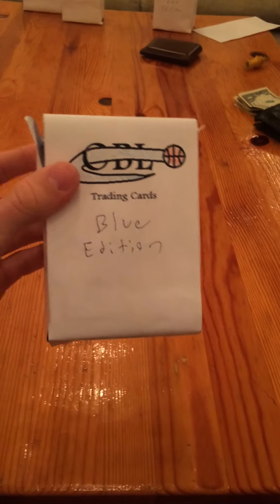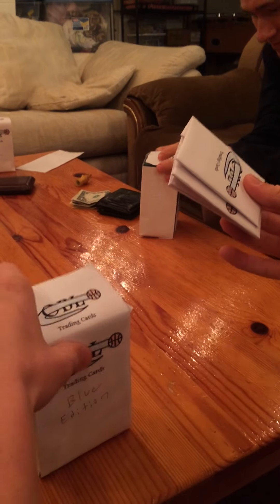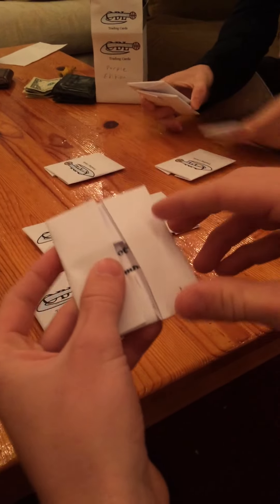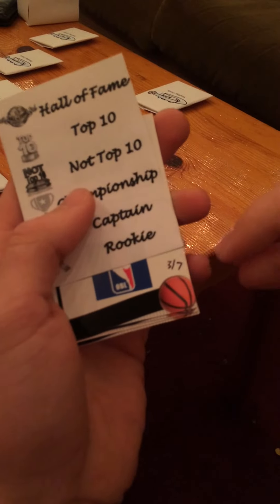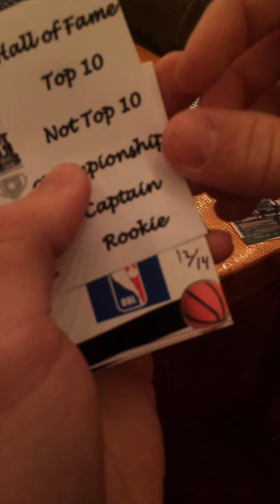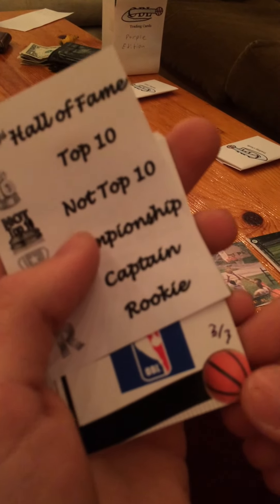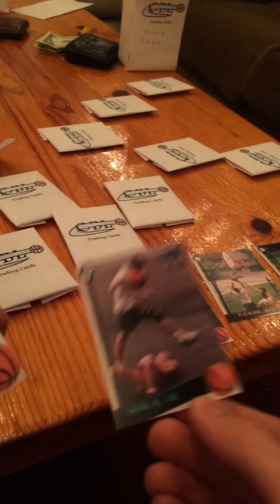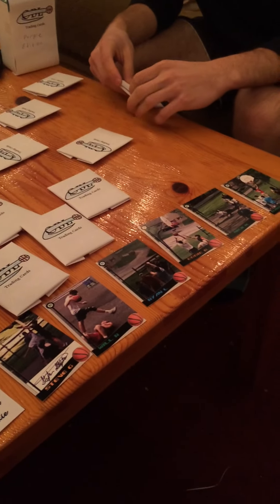OBL Card Unboxing: Blue Edition